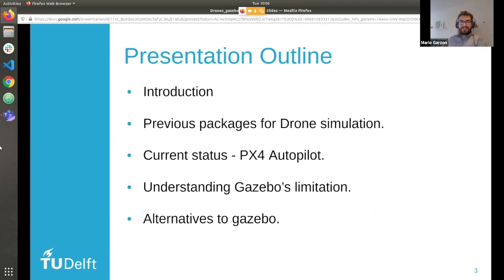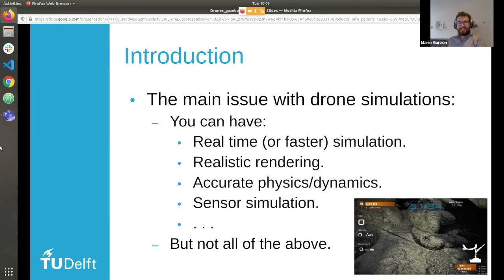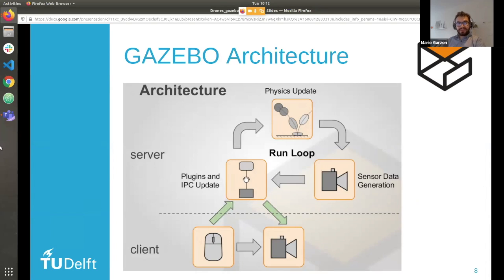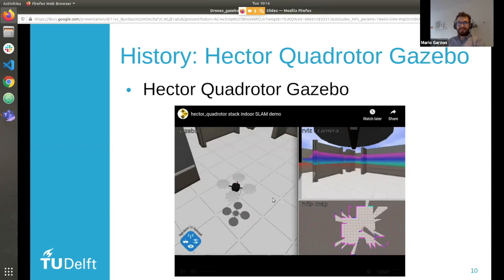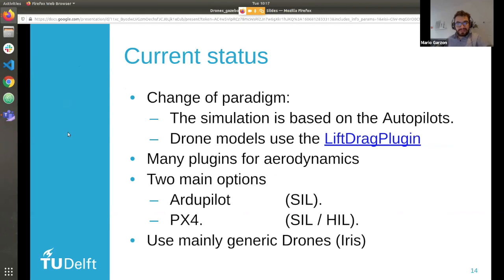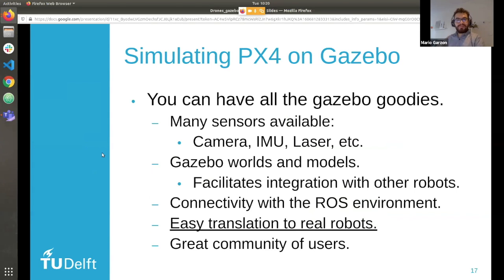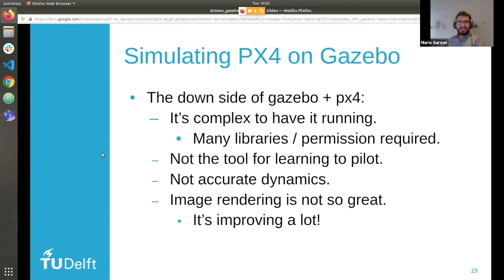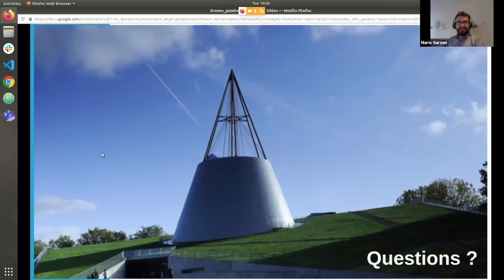ROSEN2020 - Mario Garzón (TUDelft)